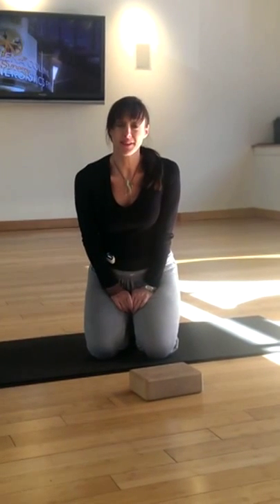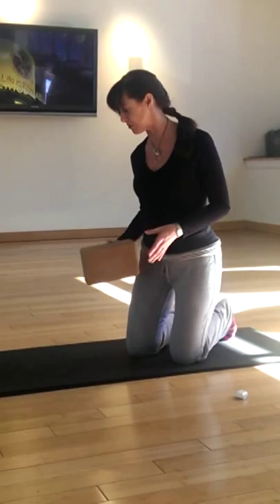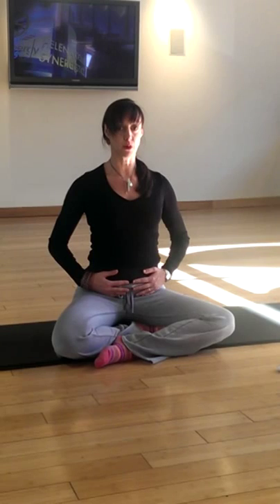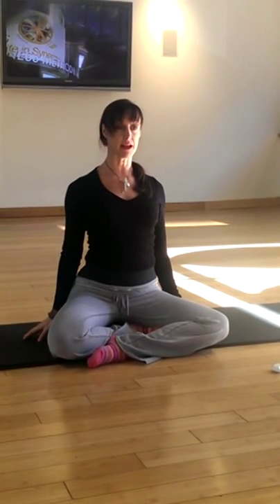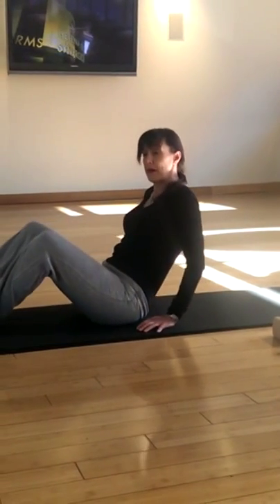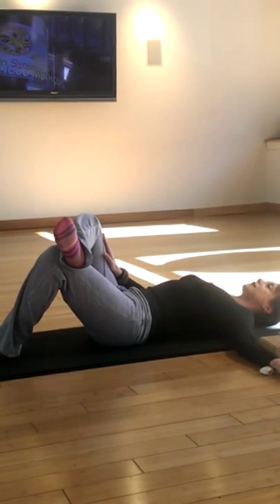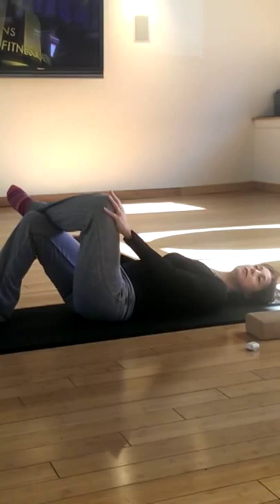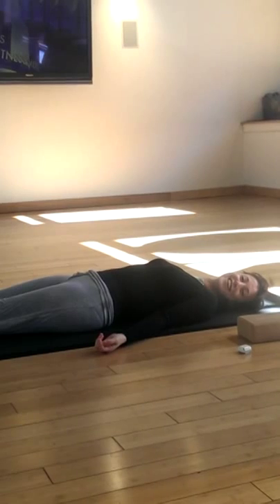Stretches for Menstrual Cramps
Suffering from Menstrual cramps? Helena Collins provides easy-to-follow stretches to relieve the pain, tension and discomfort of common menstrual cramps. No equipment is necessary, feel better in minutes! Appropriate for all fitness levels and ages. Will not cause any joint pain or strain, may contribute to overall world peace since you will no longer attack those in nearest proximity. Unless of course, that's what works best to alleviate your cramps :-) For a relaxing, full-body stretch class check out SFM Synergy Stretch class Wednesday and Saturdays at the award-winning Life In Synergy studios in Boston, MA!